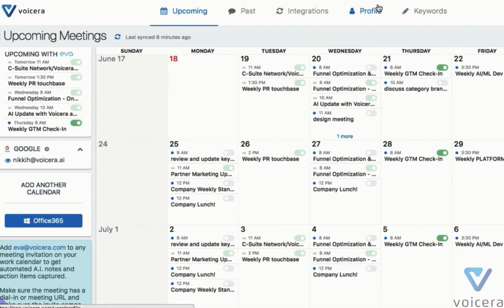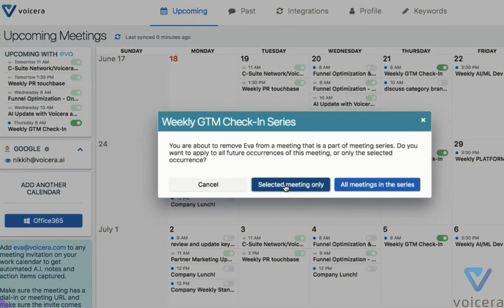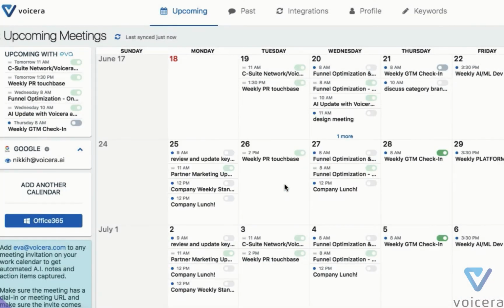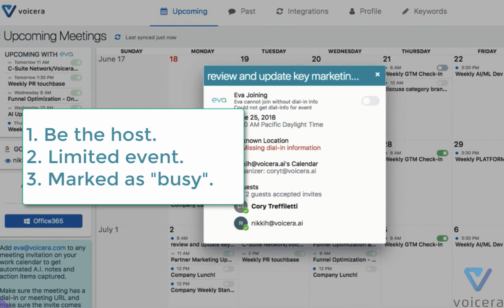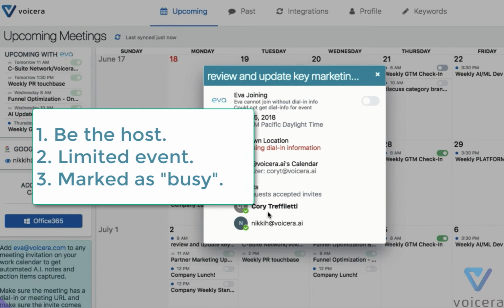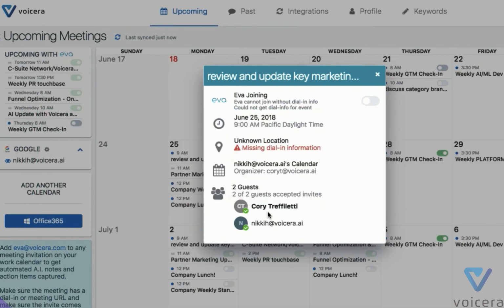How To... Sync Your Calendar With EVA (from Voicea)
A quick tutorial on how you can sync your calendar with EVA and have EVA automatically join your meetings.